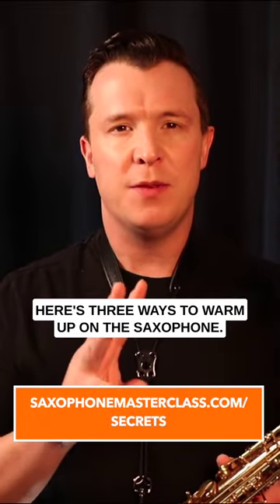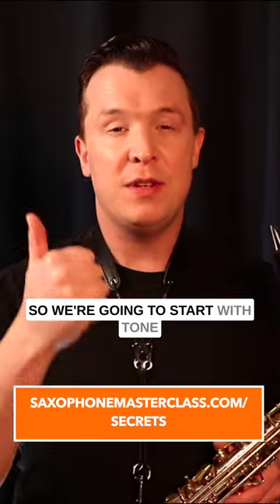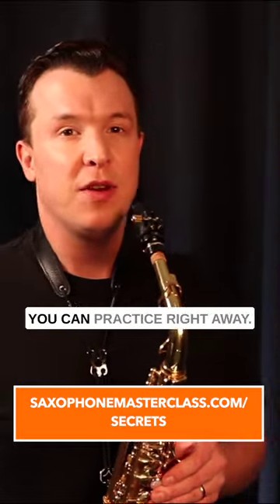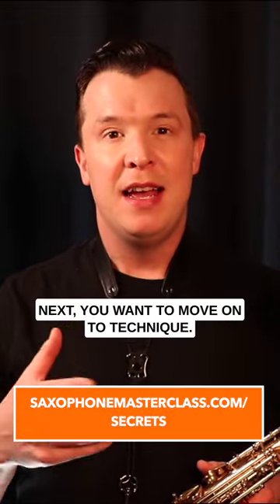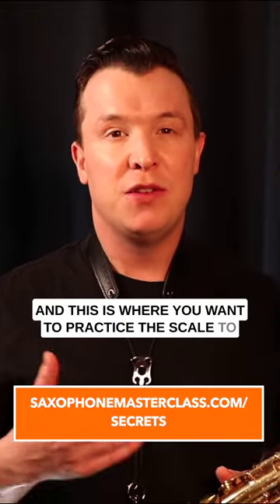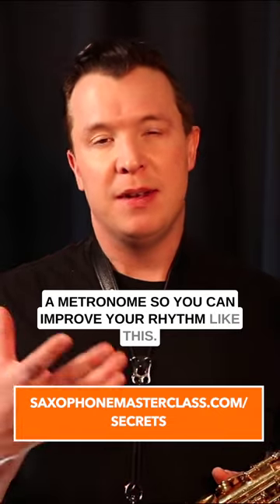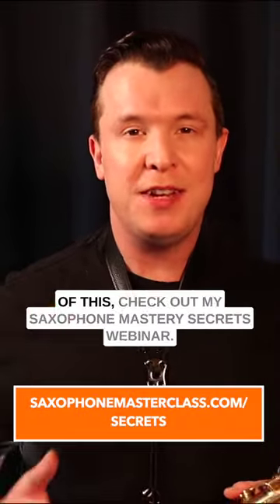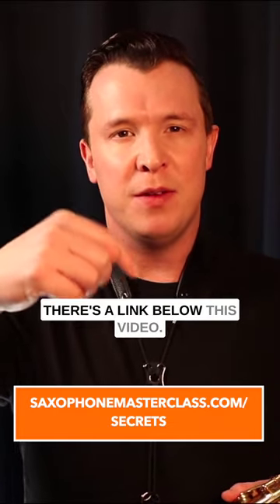3 Easy Ways To Warm Up The Sax